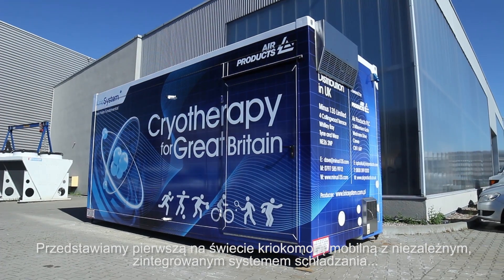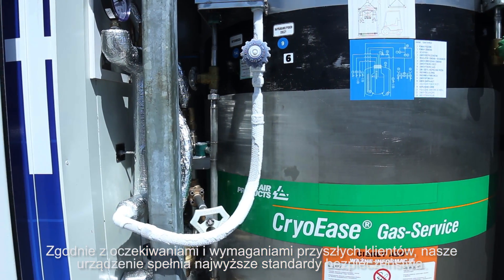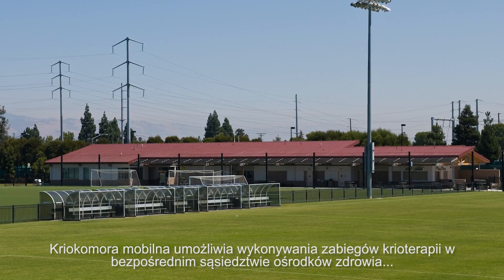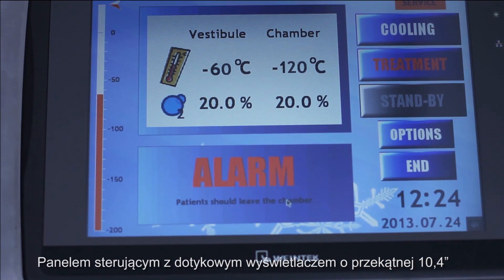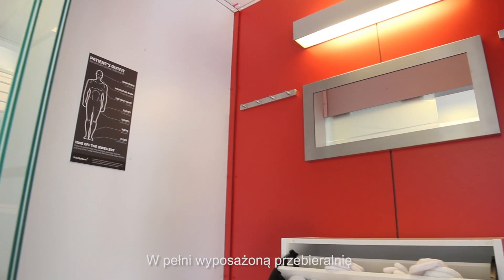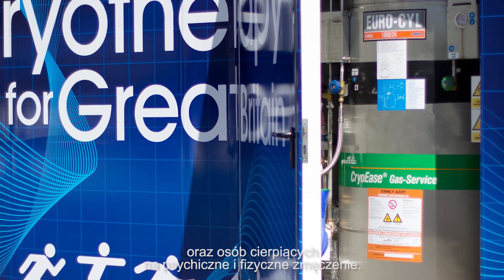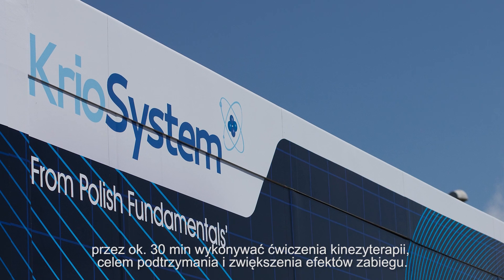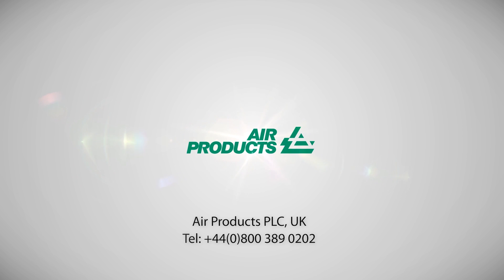Kriokomora mobilna - (KrioSystem & AirProducts)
Przedstawiamy pierwszą na świecie kriokomorą mobilną z niezależnym, zintegrowanym system schładzania  i własnym system zasilania.
To innowacyjna kriokomora powstała przy bliskiej współpracy firm Kriosystem oraz Air Products. Zgodnie z oczekiwaniami i wymaganiami przyszłych klientów, nasze urządzenie spełnia najwyższe standardy bezpieczeństwa.

W razie jakichkolwiek pytań, jesteśmy do dyspozycji.

Kriosystem Sp. z o.o, PL